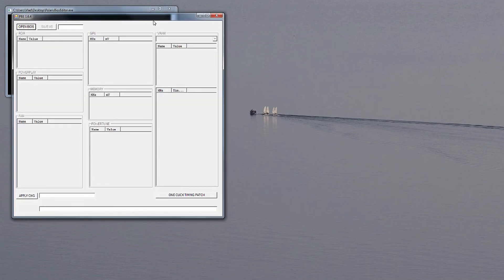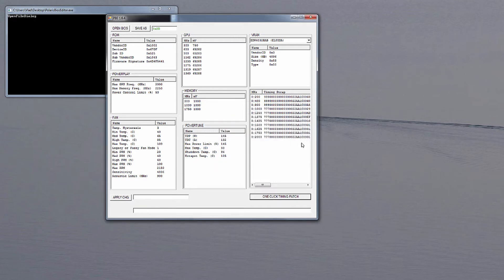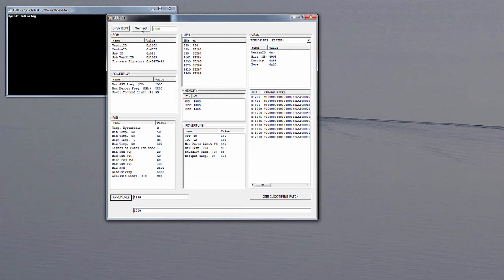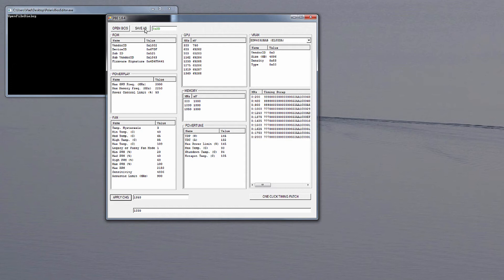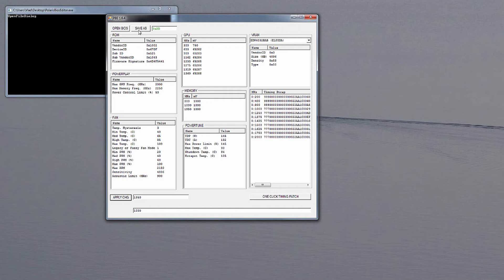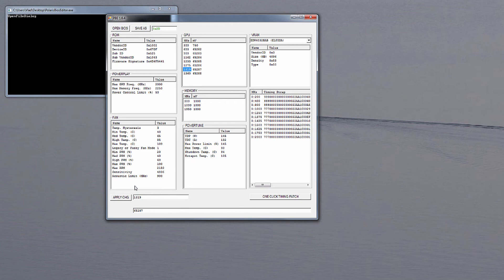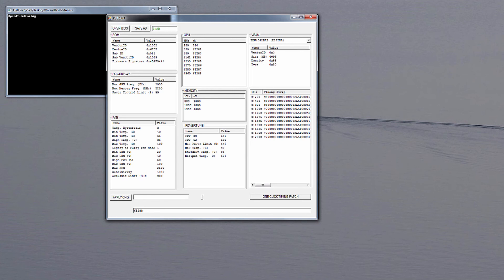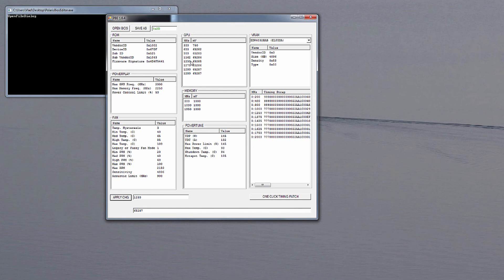PBE 1.6.4 - Autopatching function for bios editing = AWESOME (for lazy people :))) )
So, i stumbled upon this version of PBE because a fan asked me to modify his bios... and yeah, there is an auto patch button - how awesome is that! :)

Password is 1234 (as always)

** BE SURE THAT THE SOFTWARE DETECTS RIGHT TYPE OF MEMORY (for example if you have Elpida software MUST say it detected Elpida).

and of course, let me know your results using this patching method! :D

results with default bios mod: Eth=24,5

If you have any questions please ask and i'll try to answer (if i know how) :)

BTC-ME:
1P7drxDQALyJDm8rCVSuhEXkiS5LnYFpRr

ETH-ME
0x21E4cC6BEf890000B1cD52e23F426382d5651B92